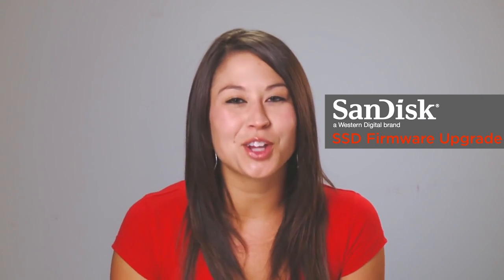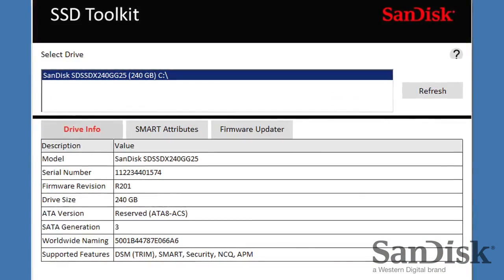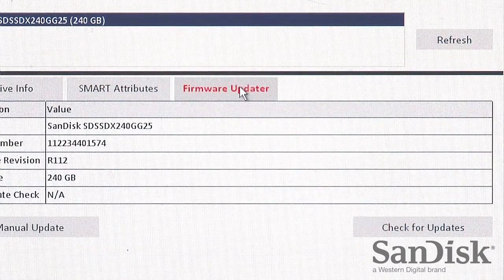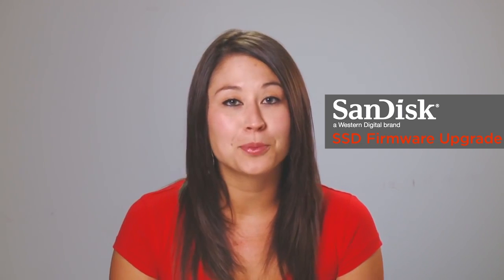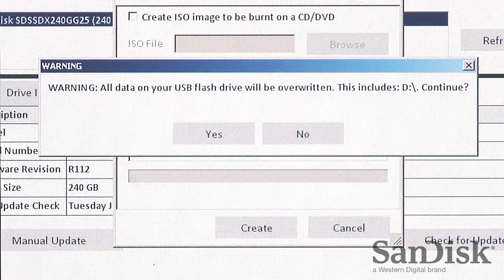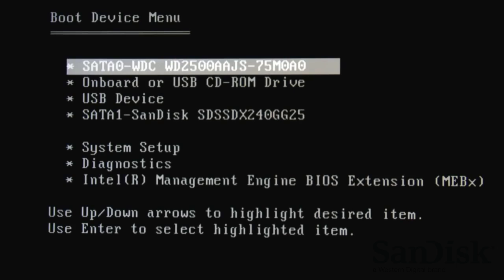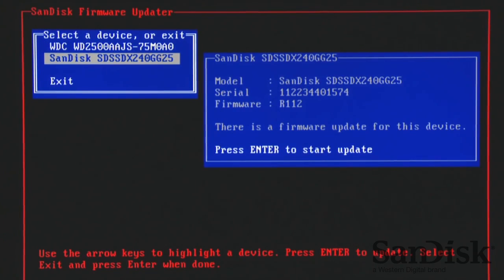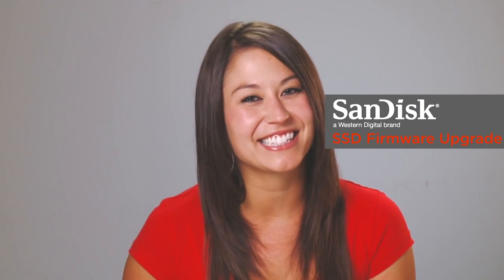How to Upgrade the Firmware of a SanDisk® SSD